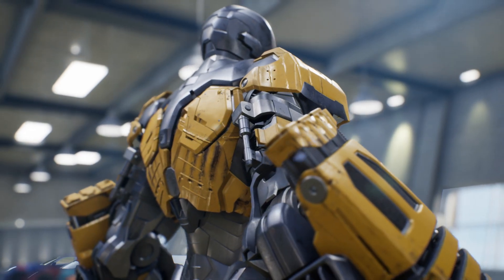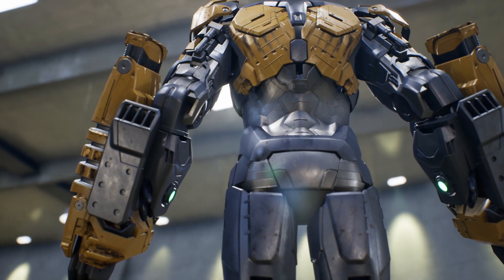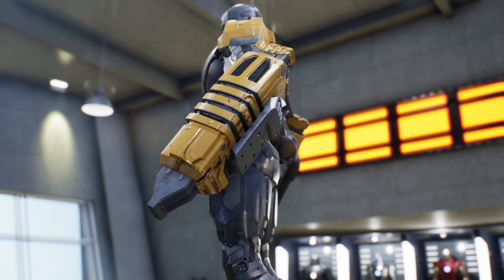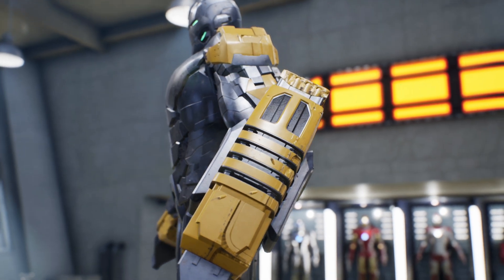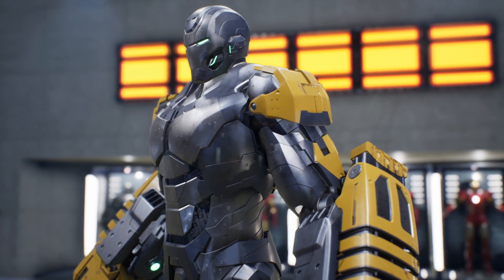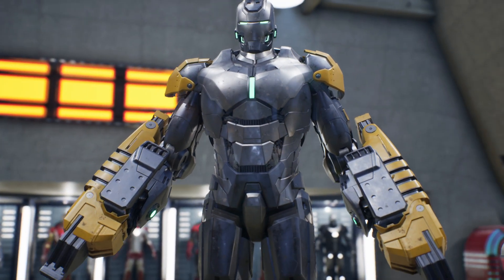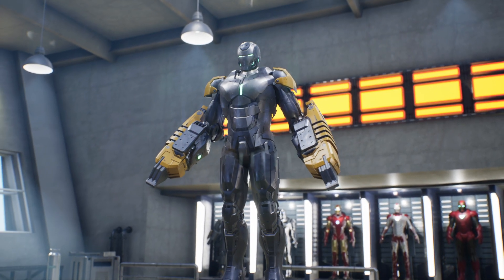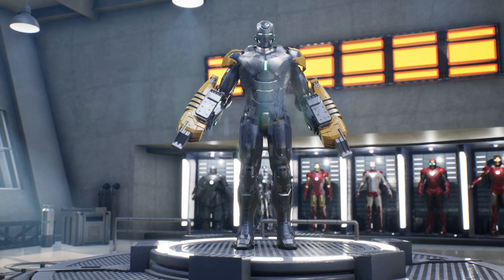💪 The brute force of STRIKER - Iron Man MARK-25: STRIKER 💥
Join us to see Iron Man Mark 25 "Striker" in all its glory! With its powerful hands like pneumatic hammers and the ability to withstand extreme temperatures and electrical overloads, this heavy construction suit is a true wonder of engineering. Discover how Tony Stark uses it in his fight against Aldrich Killian and his Extremis-enhanced soldiers in Iron Man 3. Don't miss this exciting glimpse of the Striker!